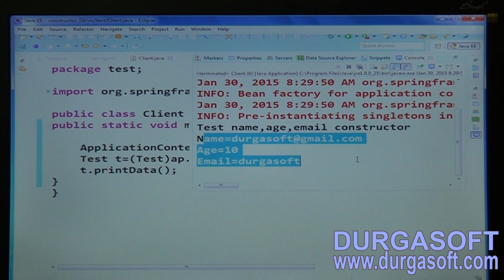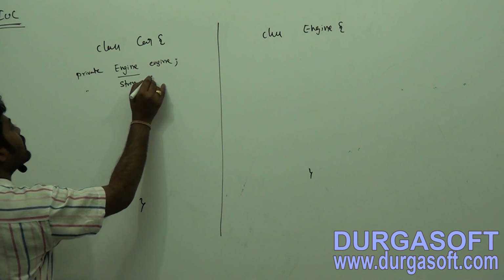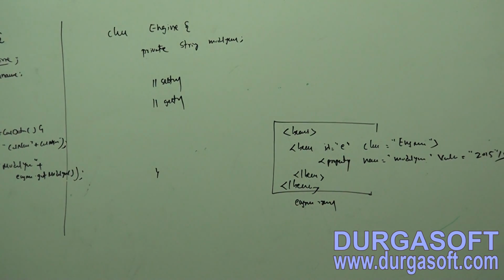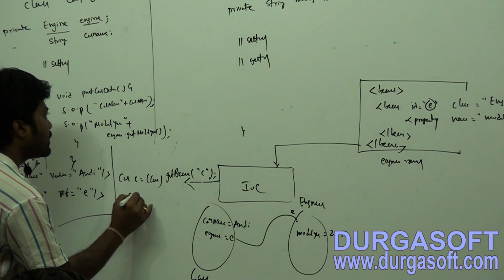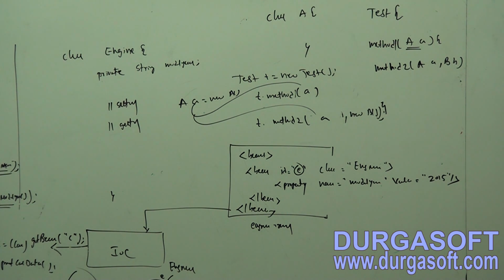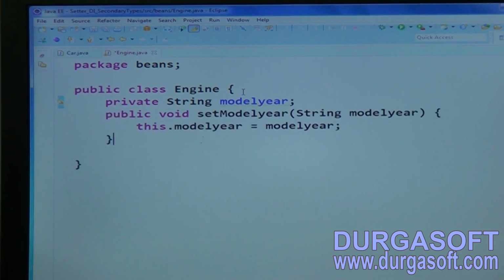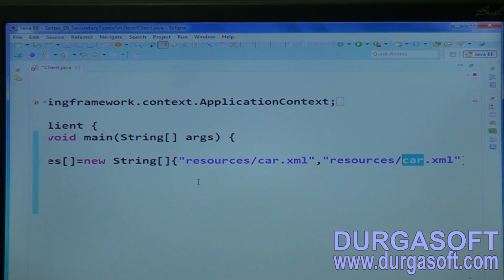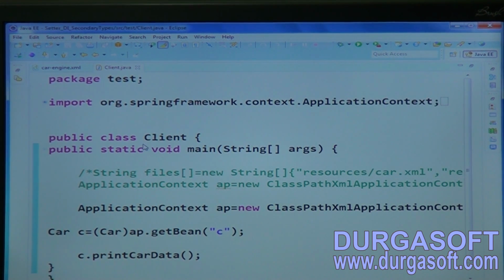Java Spring | Spring Framework | Spring IOC Part - 7 by Naveen